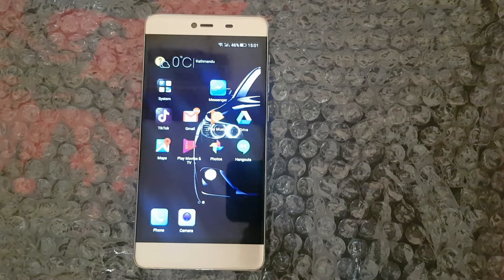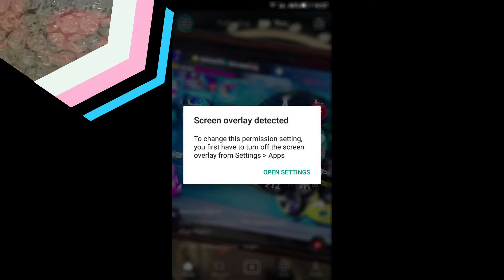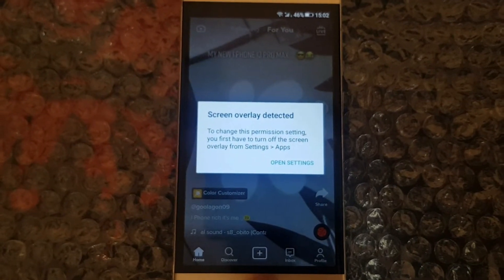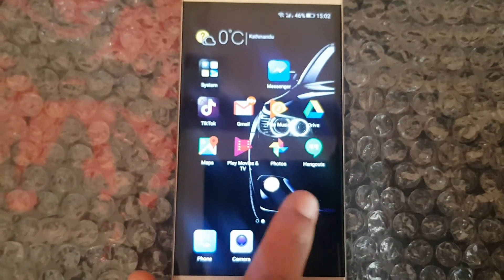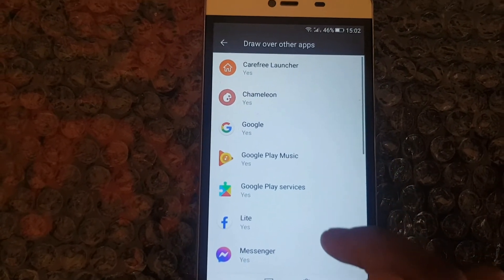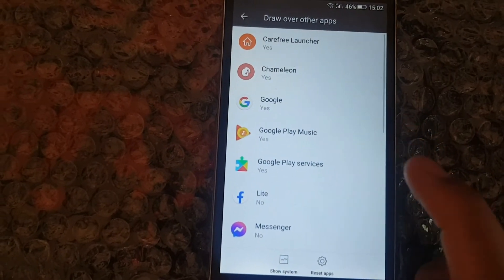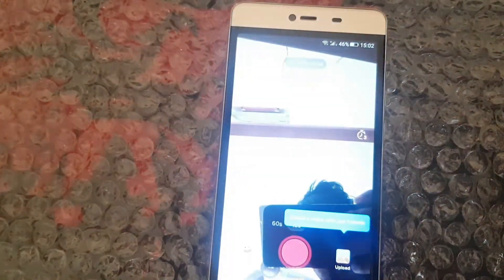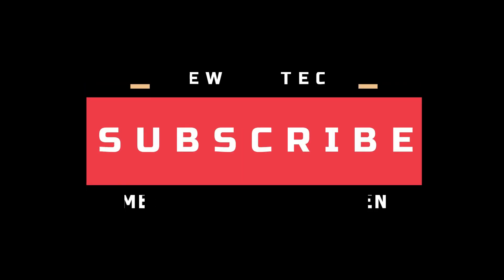[ SOLVED ] - Screen overlay detected || Disable Screen Overlay on any Android Phone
Screen overlay is a feature of modern Android smartphones and tablets that allows compatible applications to appear on top of others. It's commonly seen in applications such as Facebook Messenger, where chat heads can appear when you receive a message, and Twilight, which runs color filters over the display to ease eye strain and block harmful blue light at night.

In this video, you will learn about how to disabled Screen overlay feature and solved the issue of  Screen Overlay Detected issues.